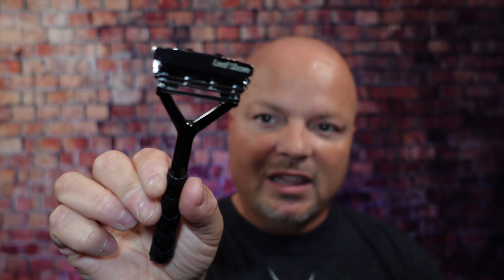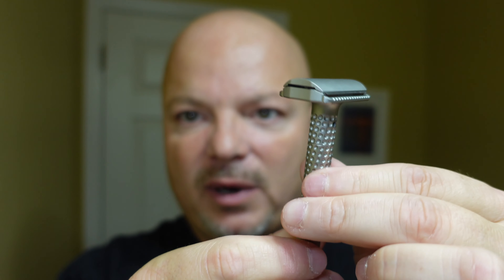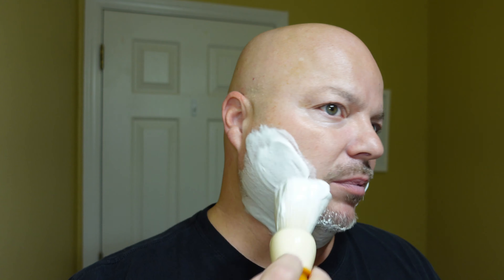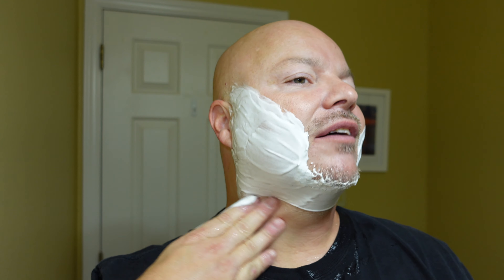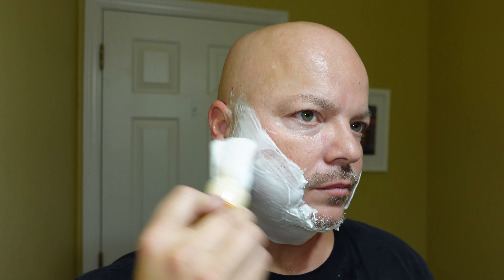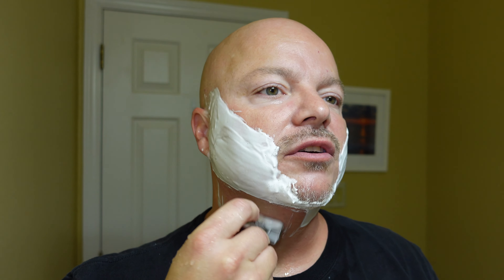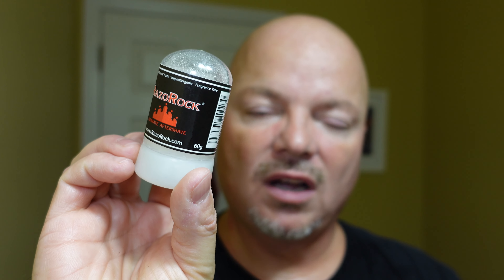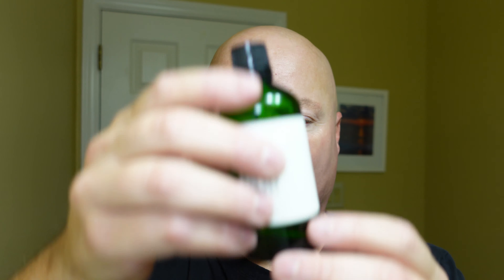Tatara Muramasa | Soap Commander Thanksliving | PAA Solar Flare | Stirling Mountain Man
How to Make Shaving Soap by Carrie of Soap Commander

Gillette Nacet Blades
RazoRock Travel Alum